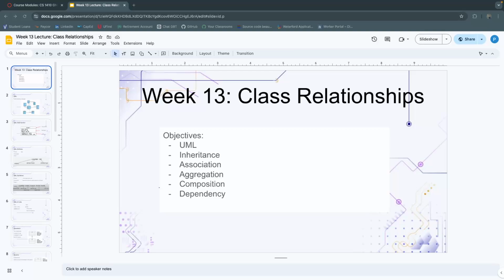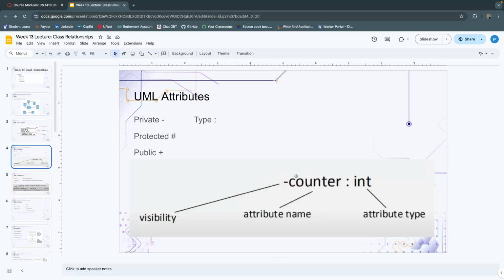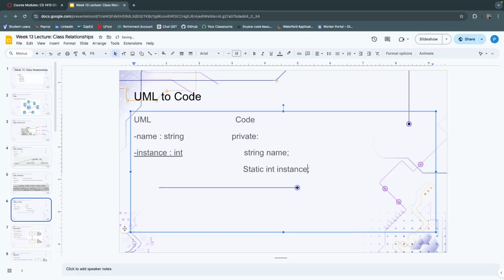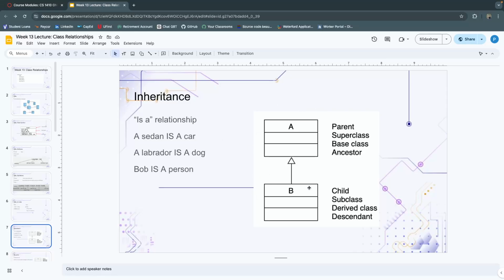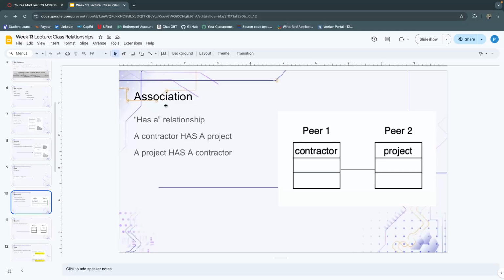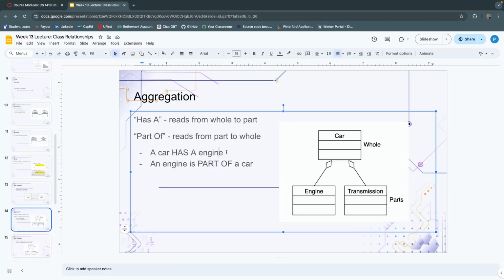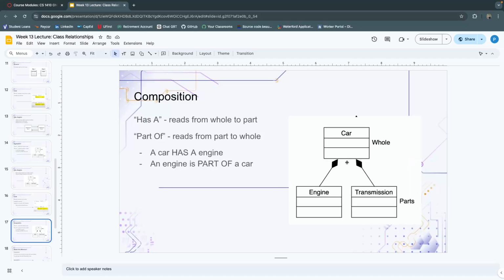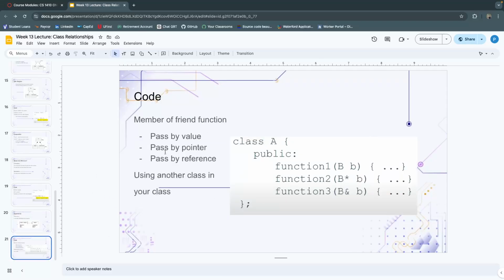Week 13 - Class Relationships